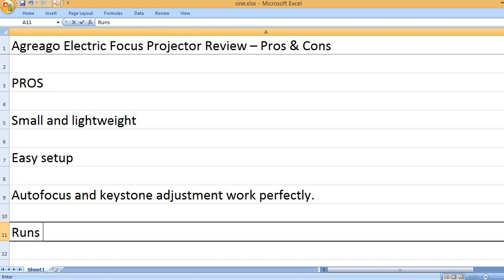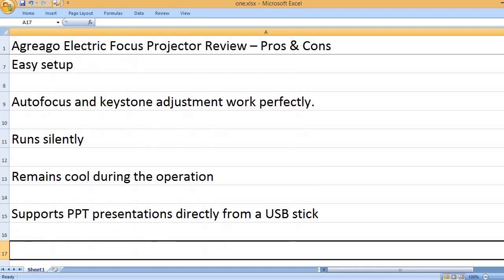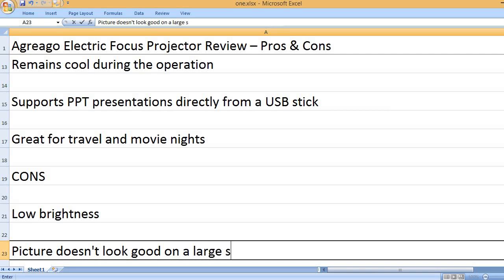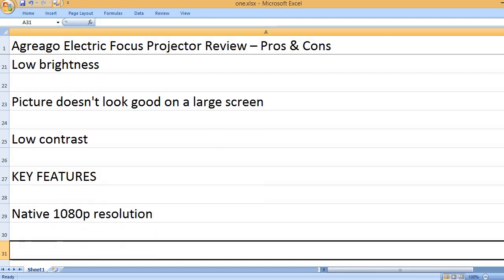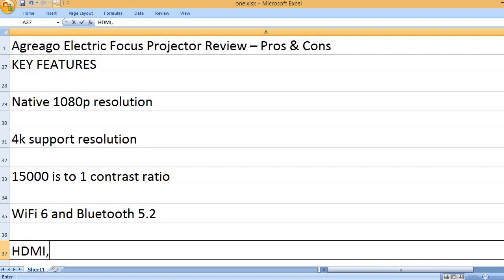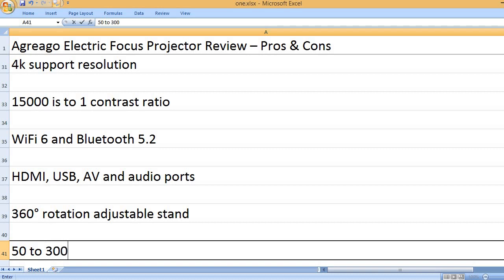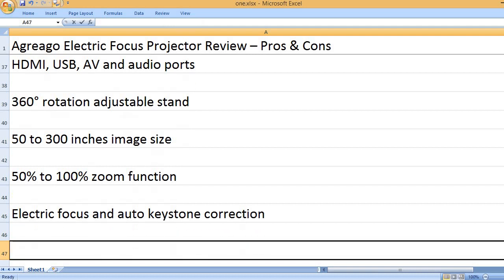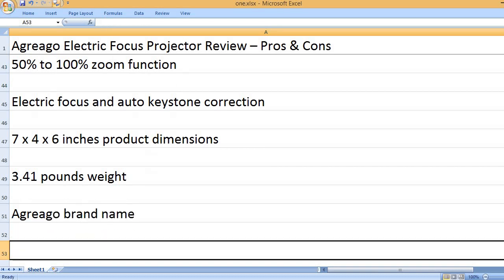Agreago Electric Focus Projector with WiFi and Bluetooth Review – Pros & Cons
The Agreago Electric Focus Projector, with its sleek, adjustable stand, is more than just a device; it's a portal to a world of endless possibilities. Like a chameleon adapting to its environment, this projector seamlessly integrates into any space, whether it's the cozy confines of your living room or the expansive outdoors. Its wireless connectivity, akin to a bird soaring freely through the sky, allows you to effortlessly connect to your devices and stream content from your phone or TV stick.

Imagine framing your favorite moments, be it a cherished family photo or a breathtaking landscape, on a giant screen. This projector, with its native 1080P resolution and 4K support, is like a skilled artist painting a masterpiece, capturing every detail with stunning clarity. It's a feast for the eyes, offering a level of visual indulgence that rivals even the most high-end televisions.

But the Agreago projector is more than just a tool for entertainment; it's a catalyst for creativity. Whether you're a budding filmmaker, a passionate gamer, or simply someone who enjoys sharing presentations, this projector is your trusty companion. It's like a versatile coachdog, always ready to assist you in achieving your goals. With its wide range of connectivity options, from HDMI to USB, it's a jack-of-all-trades, capable of adapting to any situation.

KEY FEATURES
Native 1080p resolution
4k support resolution
15000:1 contrast ratio
Wi-Fi 6 and Bluetooth 5.2
HDMI, USB, AV and Audio ports
360° rotation adjustable stand
50 to 300 inches image size
50% to 100% zoom function
Electric focus and auto keystone correction
7 x 4 x 6 inches product dimensions
3.41 pounds weight
Agreago brand name

The Agreago Electric Focus Projector is a portable device that offers high-quality visuals with 4K support and native 1080p resolution. It features Wi-Fi 6 and Bluetooth 5.2 for wireless connectivity, and has a variety of ports including HDMI, USB, AV, and audio. The projector has a 360° adjustable stand and offers a zoom function and automatic keystone correction. It is compatible with various devices including phones, TV sticks, PowerPoint presentations, and more.

PROS
Small and lightweight
Easy setup
Autofocus and keystone adjustment work perfectly.
Runs silently
Remains cool during the operation
Supports PPT presentation directly from a USB stick
Great for travel and movie nights

CONS
Low brightness
Picture doesn’t look good on a large screen
Low contrast

The Agreago Electric Focus Projector is a portable and easy-to-set-up device with autofocus, keystone adjustment, and wireless connectivity. It supports 4K resolution and can be used for various purposes, including presentations and movie nights. While it's small and lightweight, it suffers from low brightness and contrast, which can impact picture quality on larger screens.